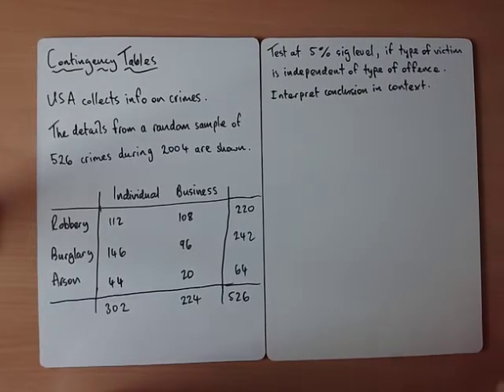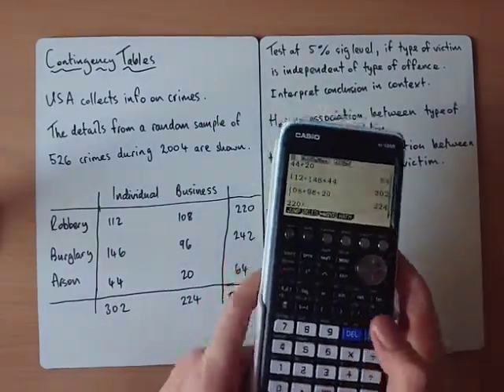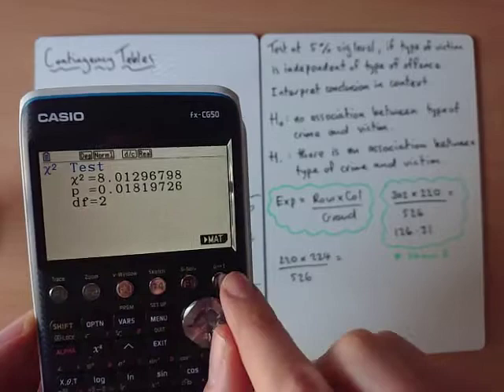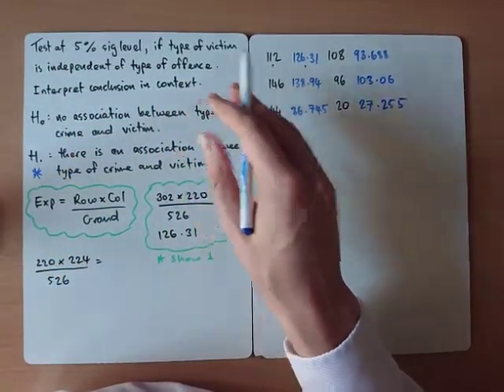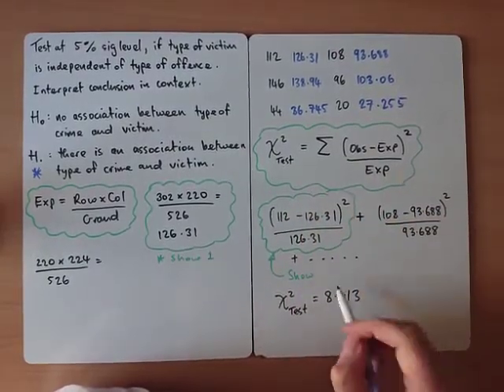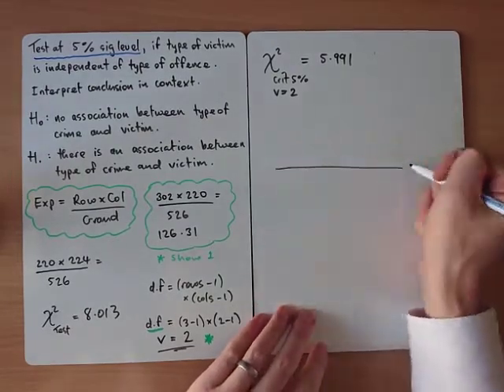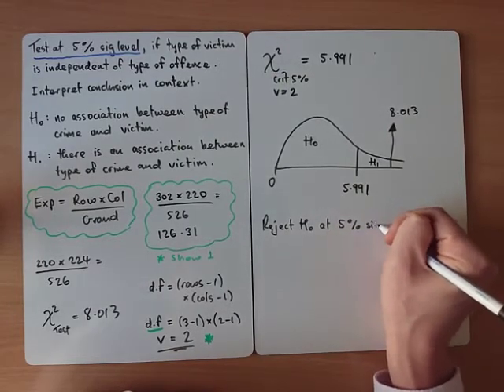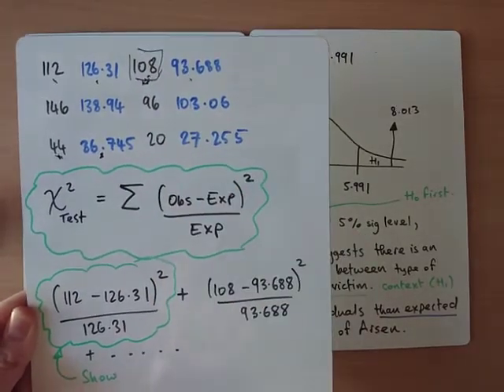Contingency Tables - Introduction Example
Worked solution with Graphical Calculator of 5% test for association.